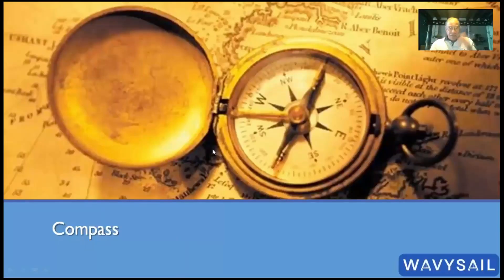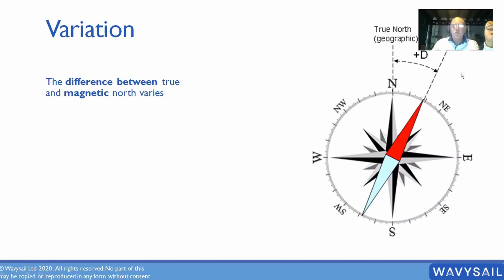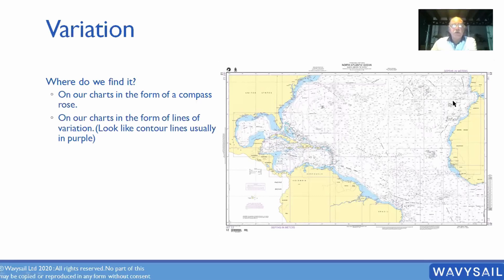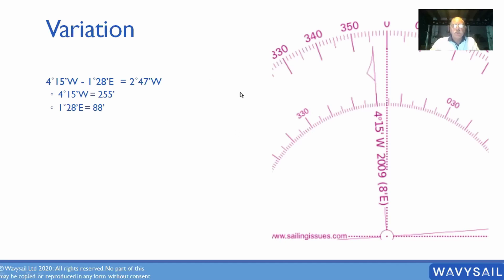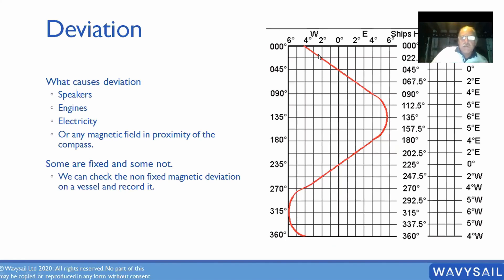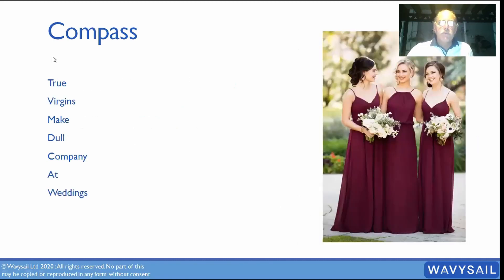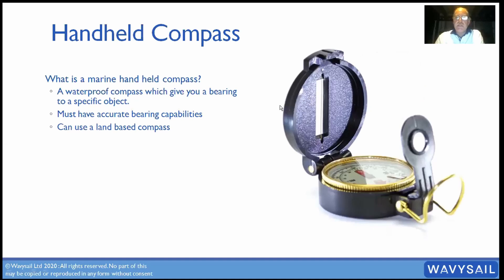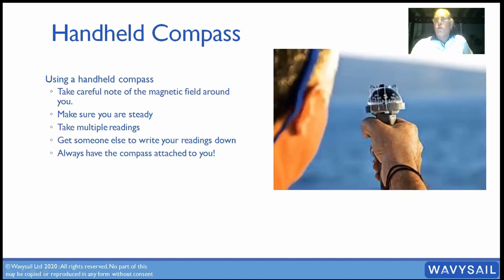Wavysail FREE sailing tutorial: how to use a compass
In this video Wavy shows us how to use the compass. The causes of magnetic variation and deviation. How to take visual fixes and sights from a hand held compass. Wavy explains the usage of the ships compass and what causes the compass to read incorrectly - reasons for compass error.

Wavy Immelman hosts a 10-week series of free lectures, introducing sailing theory for anyone learning to sail, or thinking of getting into sailing. Originally for the crew of the Clipper Round the world race, this series of sailing lectures is a free sailing course introduction to anyone wanting to become a more competent sailor, perhaps before starting out on a qualification such as the RYA day Skipper.

Who is Wavy?
Wavy Immelman is an experienced RYA instructor with more than 500,000miles of Ocean sailing and Racing experience. He was a skipper on the Clipper Round the World Yacht Race. He instructs day skipper, yachtmaster including celestial navigation and has been sailing for more than 30 years!
What is Wavysail?

After many years of teaching and sailing professionally, we created Wavysail so we could bring adventure sailing and high-quality training to more people - We run online courses over Zoom for small groups which are highly personalised, interactive, and fun.

We are also putting together a whole series of practical masterclasses and sailing adventure trips from our base in Cape Town, South Africa. Join us on board!

Find us Facebook:        Wavysail | Facebook